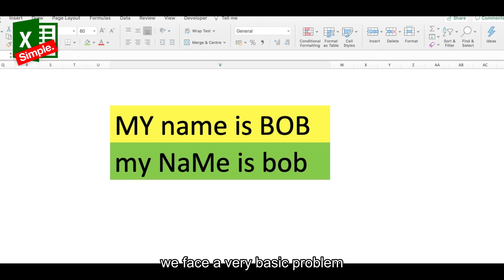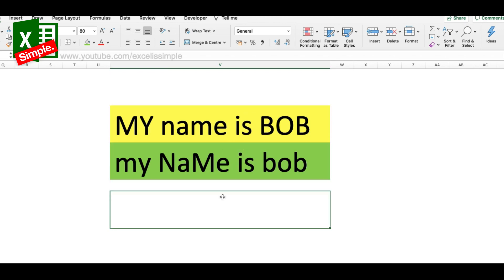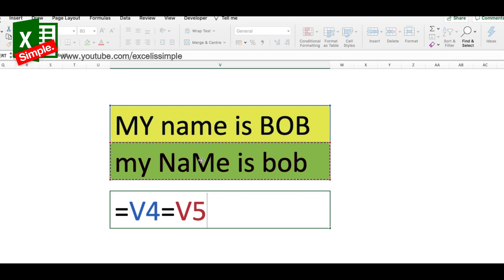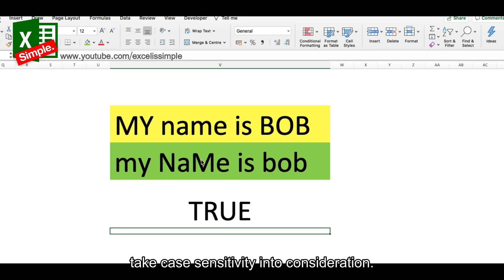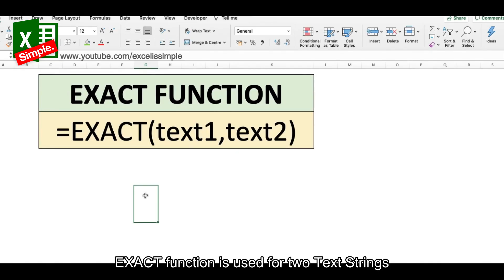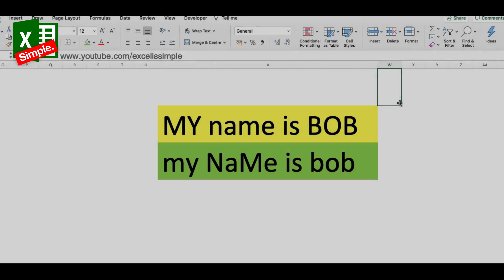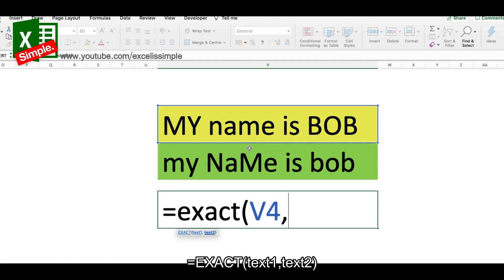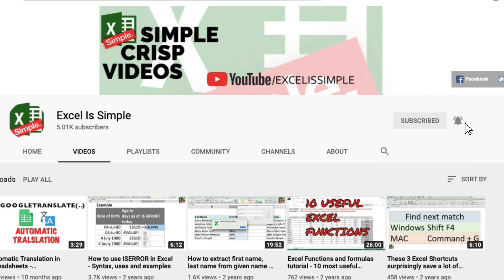Master the Basics of Case Sensitive Comparisons with EXACT!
If you use an Equal to (=) for two text strings with exactly same text but different casing, you will get a true result. Therefore it is best to use the EXACT function with text strings.

The Excel EXACT function compares two text strings, taking into account upper and lower case characters, and returns TRUE if they are the same, and FALSE if not. EXACT is case-sensitive.

Purpose
Compare two text strings
Return value
A boolean value (TRUE or FALSE)
Syntax
=EXACT (text1, text2)
Arguments
text1 - The first text string to compare.
text2 - The second text string to compare.

Usage notes
The EXACT function compares two text strings in a case-sensitive manner. If the two strings are exactly the same, EXACT returns TRUE. If the two strings are not the same (taking into account upper and lower case) EXACT returns FALSE.